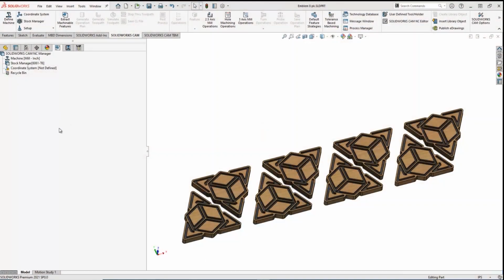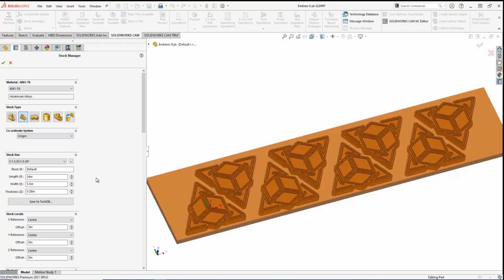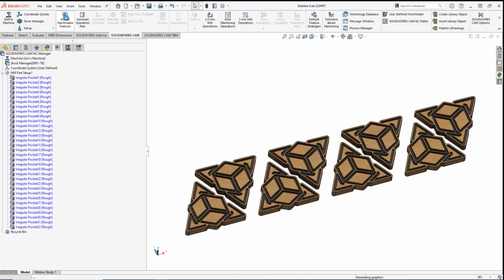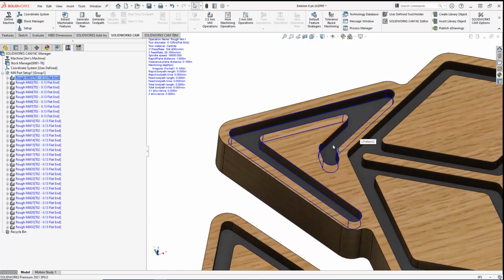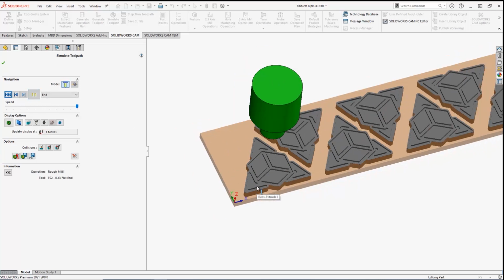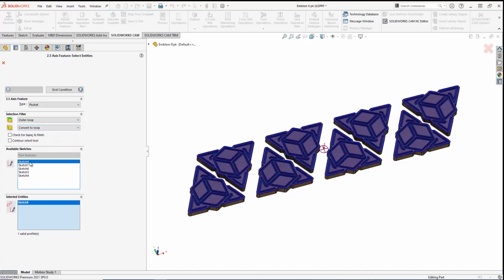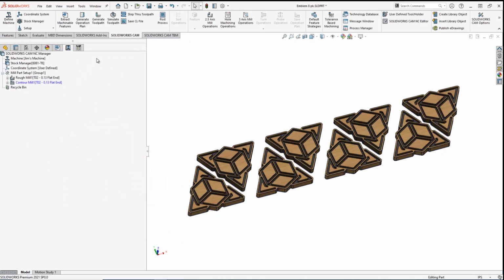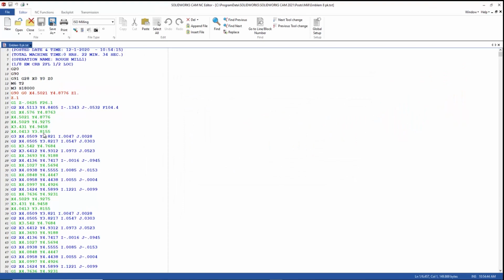SOLIDWORKS Subscription Service Benefits - SOLIDWORKS CAM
See how you can use SOLIDWORKS CAM that's already in your package if you are on an active SOLIDWORKS Subscription.